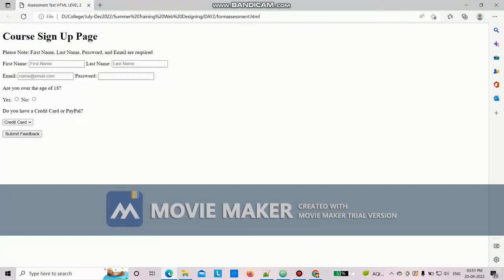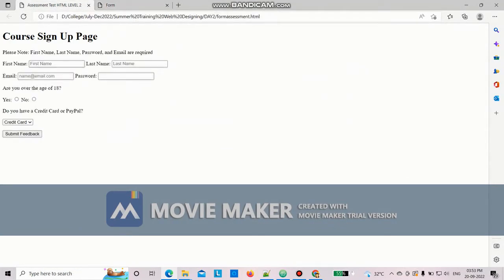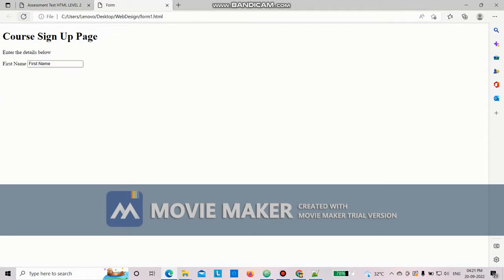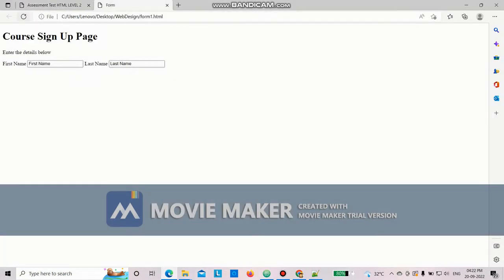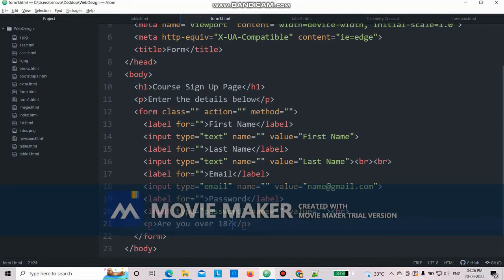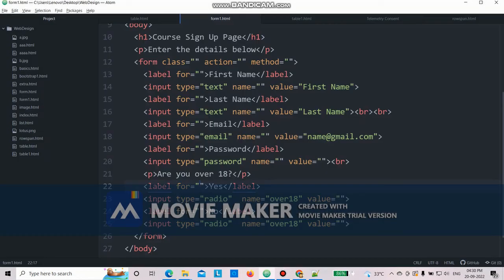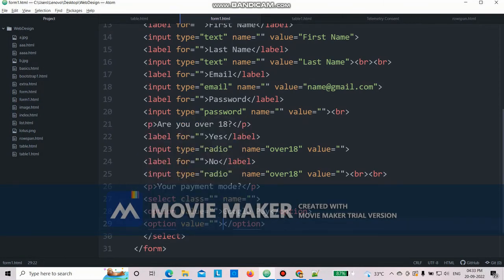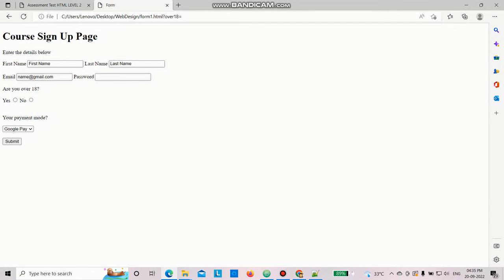Create Form Using HTML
In this video you will learn how to create form using HTML. You will know how to create textbox, radio buttons, checkbox, dropdown menu, submit button.